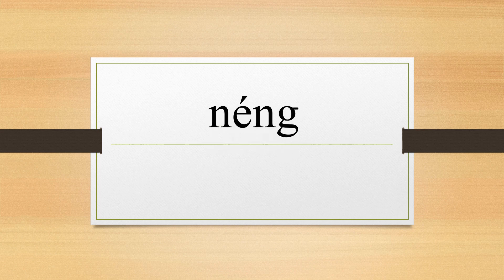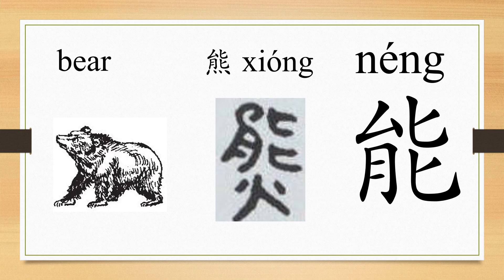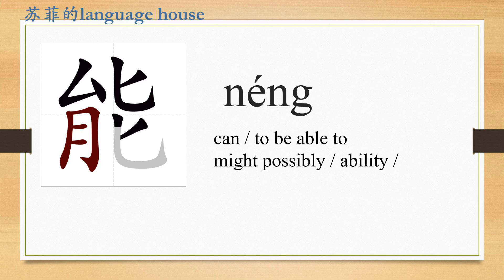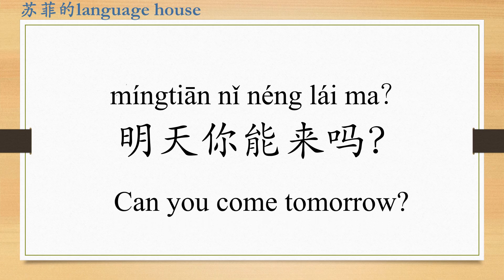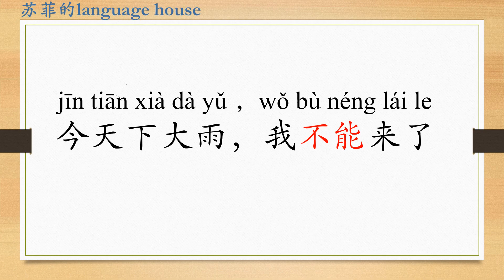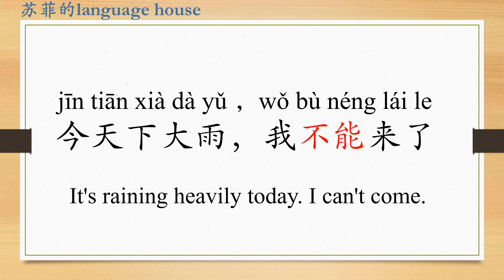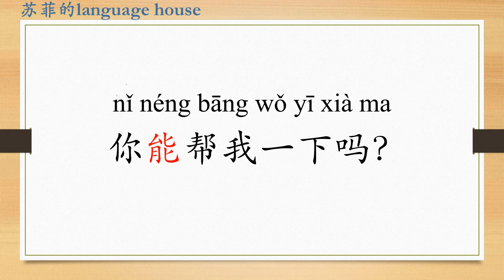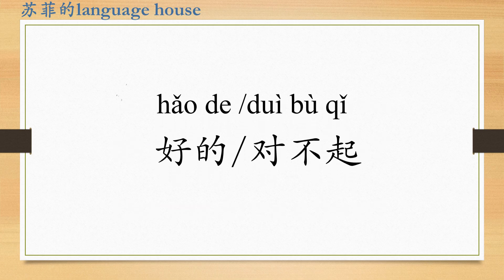Learn Chinese from the origin: 能/can/modal verb/express request in Chinese/HSK 1 words/Beginners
In this video, we are going to learn the origin of the character “能” /can, and the usage of “能” when making a reqest, and negative expression for "can not" in Chinese.
This is sofie's Chinese language class. In this series, we are going to learn 300 characters in HSK 1 level. When you finish this series, you will not only learn Chinese characters, but also grasp the basic Chinese communication. Learn to speak and write Chinese from the origin. I will upload one video about Chinese study everyday!